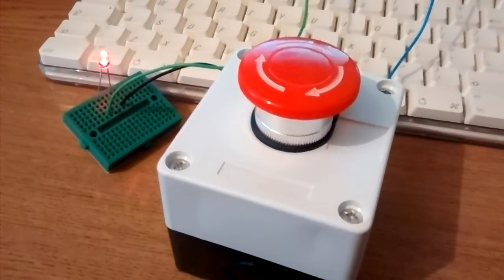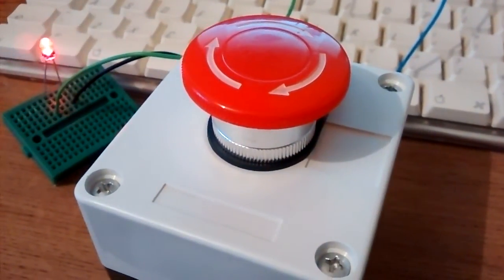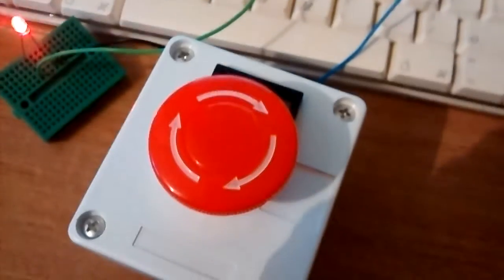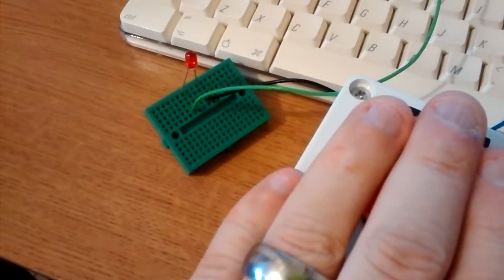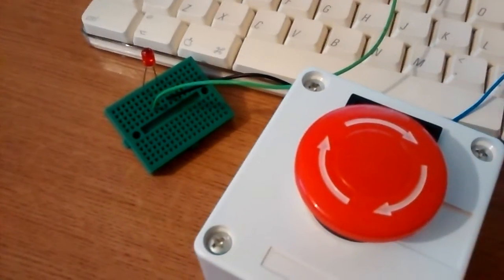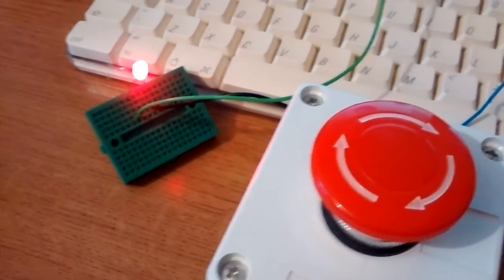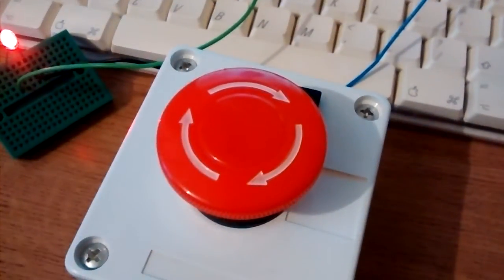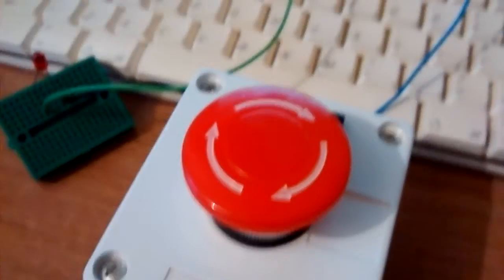Emergency Stop Button Tinkering With Arduino